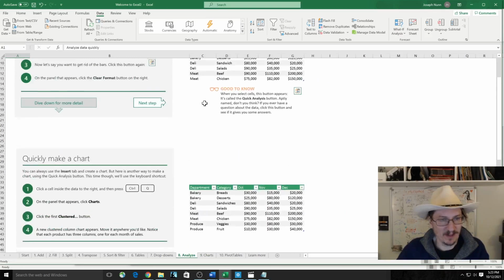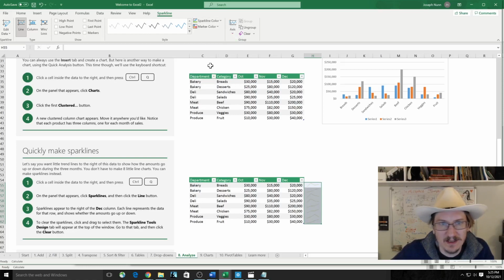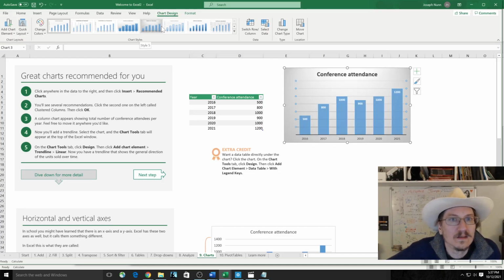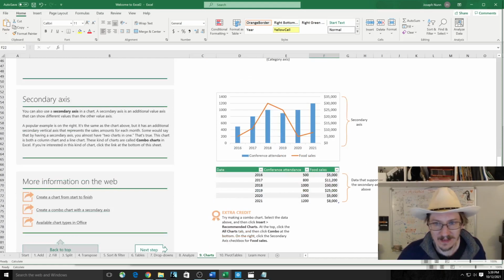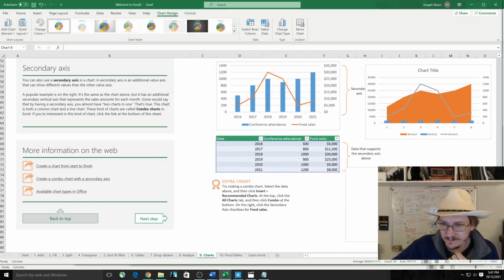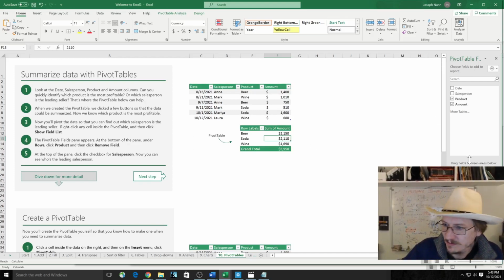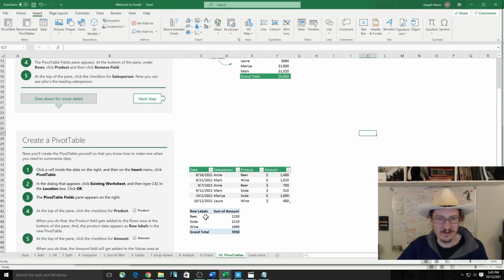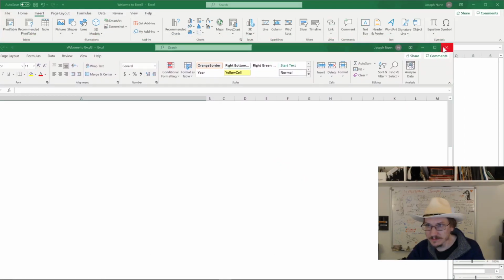Excel Tutorial 1.3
Excel Tutorial 1 Sheets 8-10